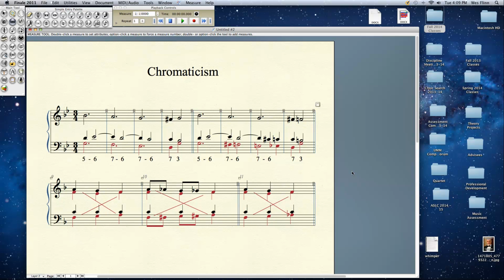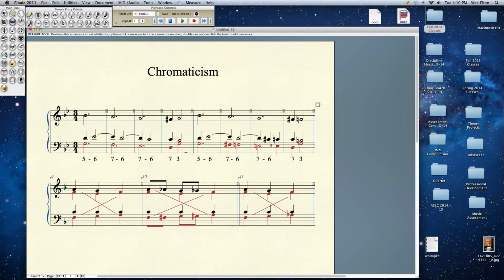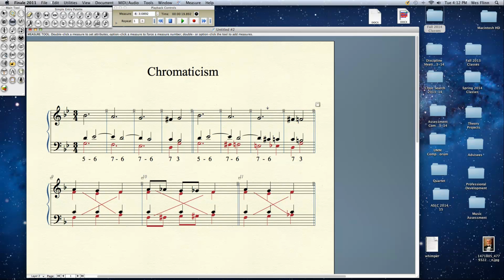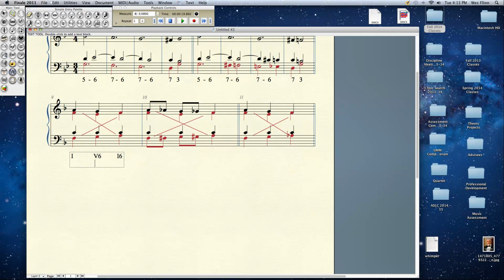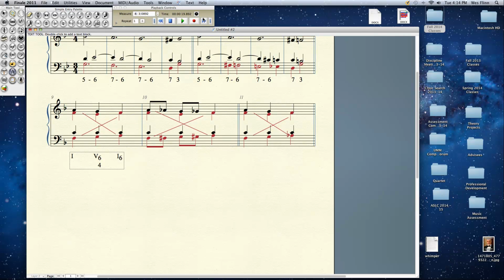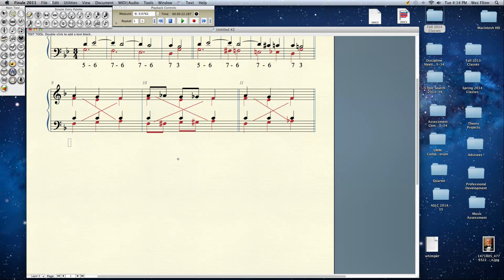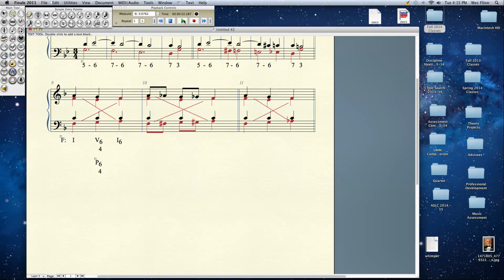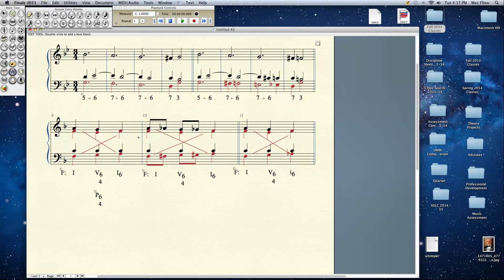Chromaticism - Sequences and Voice Exchanges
How chromaticism works in sequences and voice exchanges.